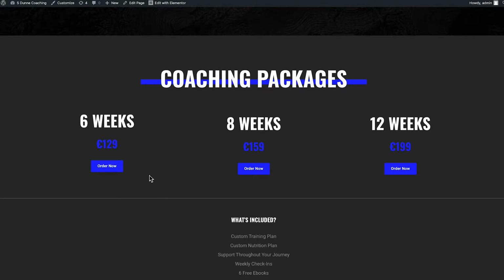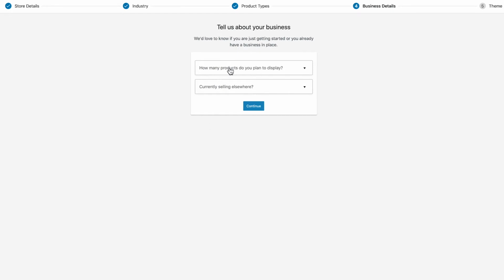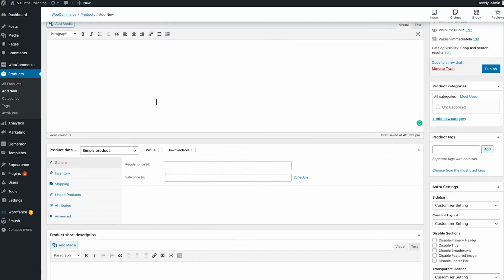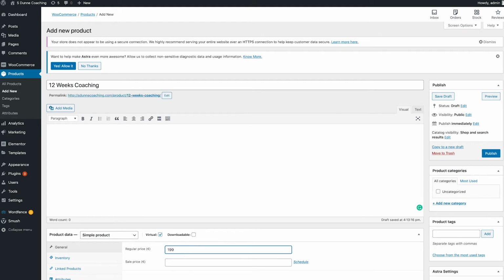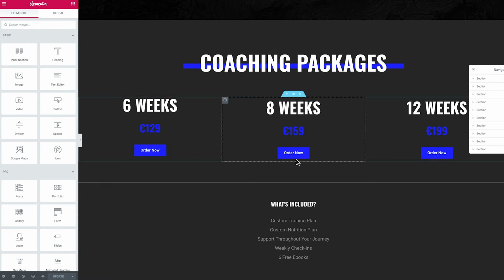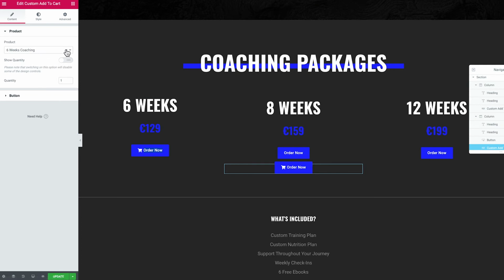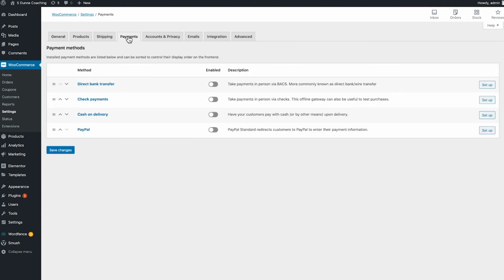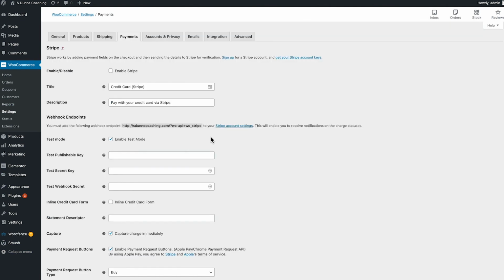How To Add Custom BUY Buttons To Your Wordpress Website (Custom Woocommerce Buy Buttons)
This is great for personal trainers or online coaches of any sort who are looking to sell 1-2-1 online coaching packages from their website.